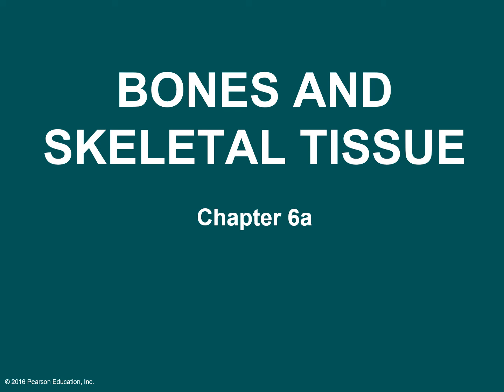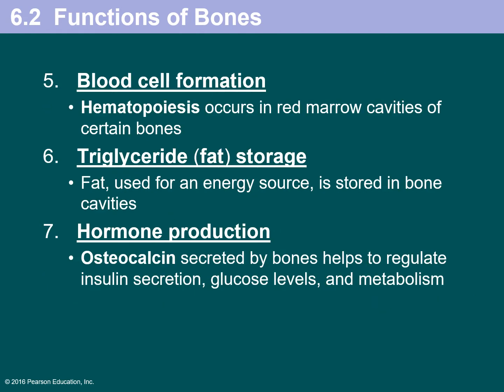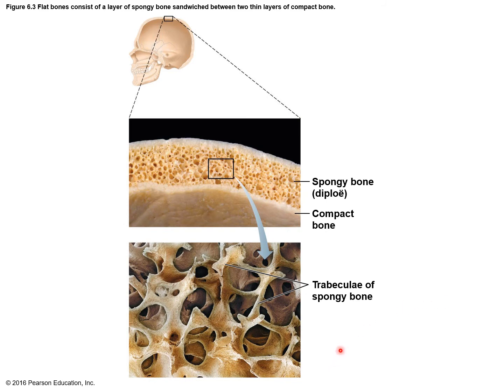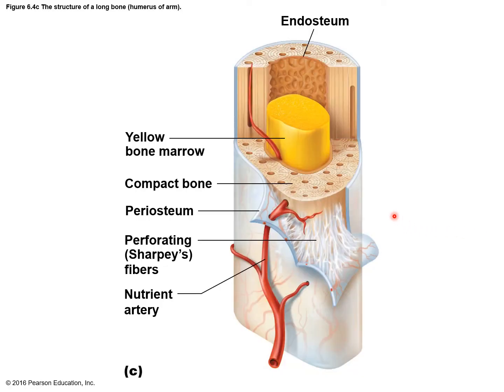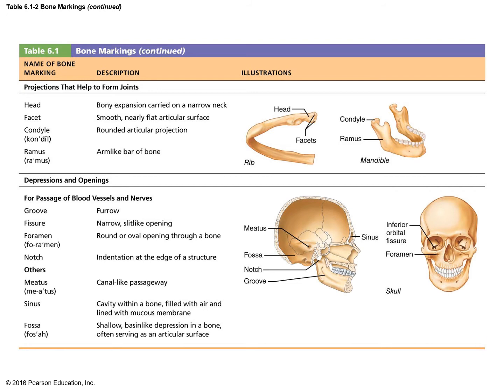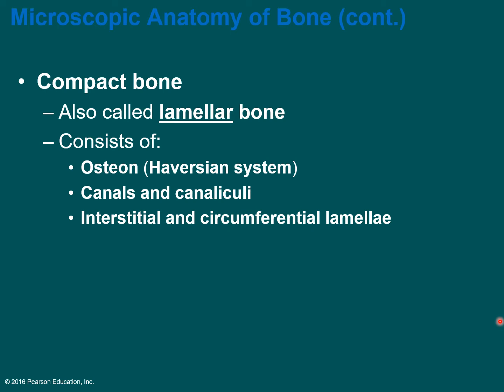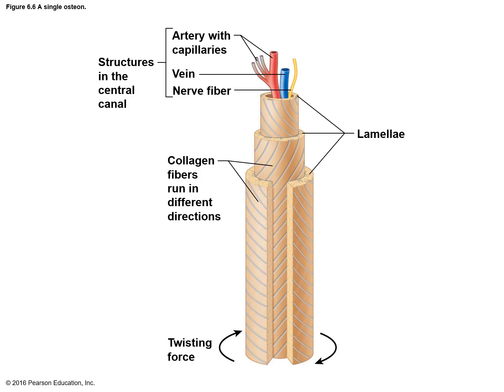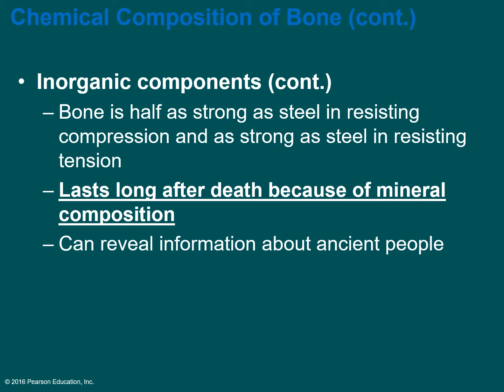2401: Chapter 6a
Learn about the skeletal system.